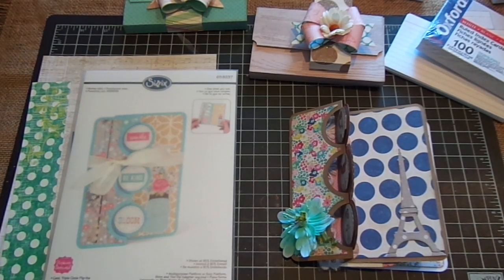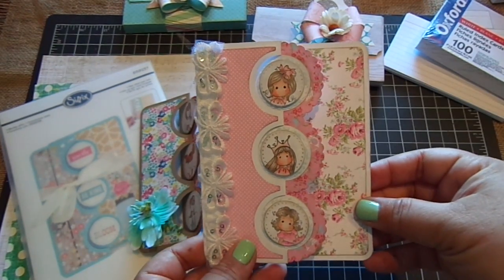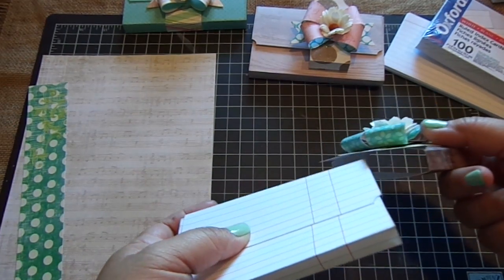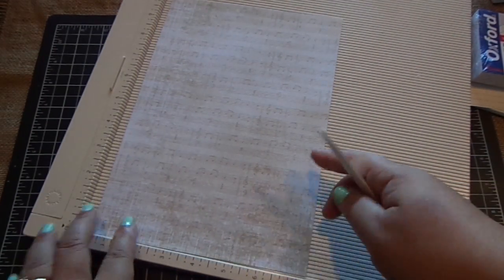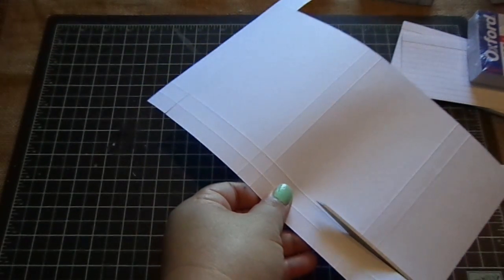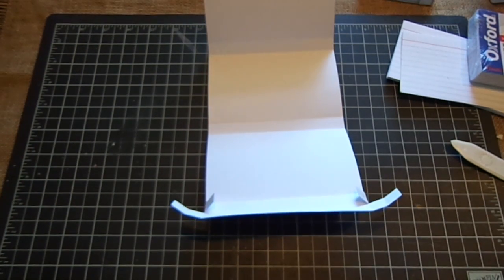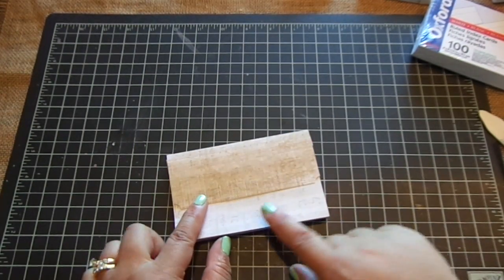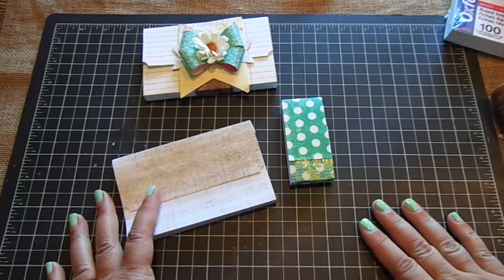Triple Circle Flip-Its Cards and Index Card Purse/Tutorial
HI Everyone!

I wanted to share with you these super adorable cards I made with the Triple Circle Flip-Its Card die. Also, I wanted to share some cute Index Card Purses you can create with just using your score board. Have fun creating!

Index Card Purse 7 1/8" x 10 1/4"
7 1/8" ~ Score 1/2, 1, 6 1/8, 6 5/8
10 1/4" ~ Score 2, 2 1/2, 5 5/8, 6 1/8, 9 1/4, 9 3/4

Belly  Band 1 1/2" x 8 5/8"
8 5/8" ~ Score 2, 2 1/2, 5 5/8, 6 1/8